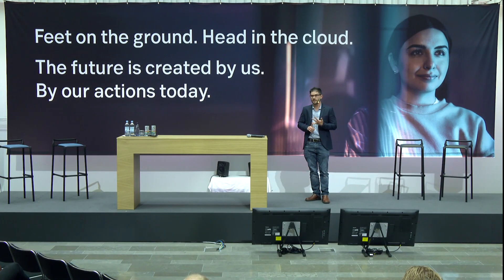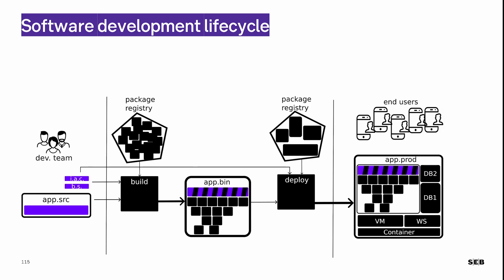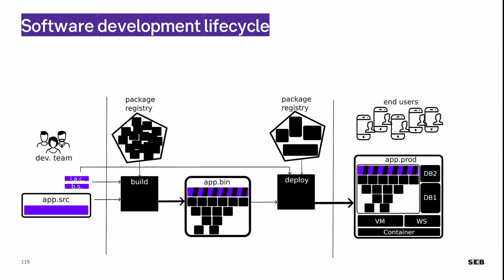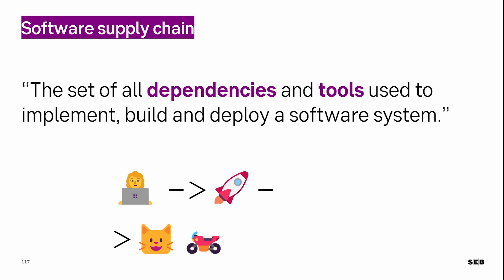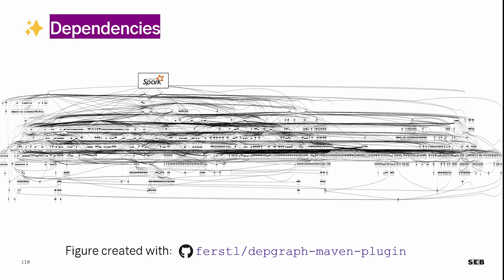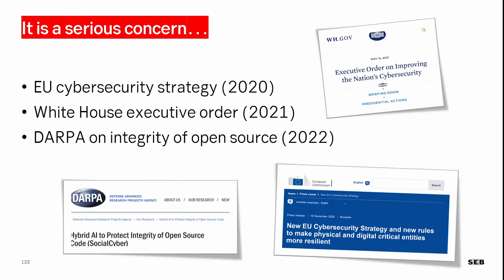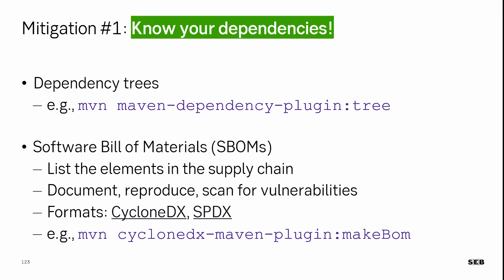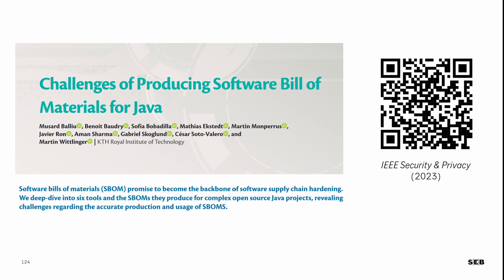Preventing Software Supply Chain Attacks With Dependency Management Best Practices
Talk at SEB's Tech Day in Arenastaden Stockholm, September 2023

# Takeaways

* Software supply chain attacks are real.
* There are ways to prevent and mitigate this particular threat.
* You can start by knowing your dependencies, updating, and cleaning them.